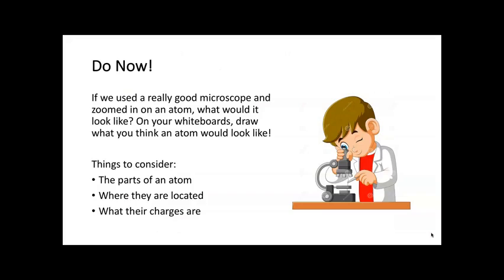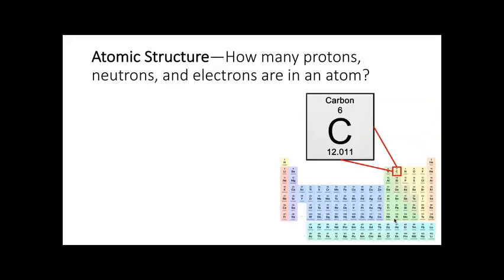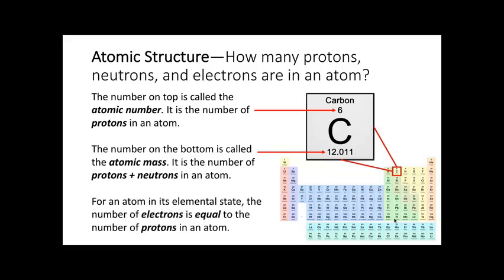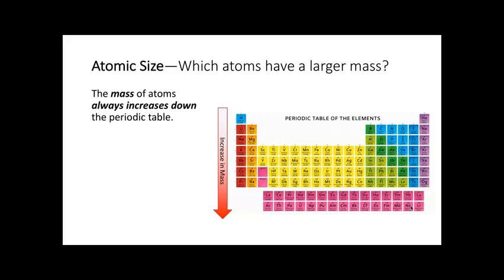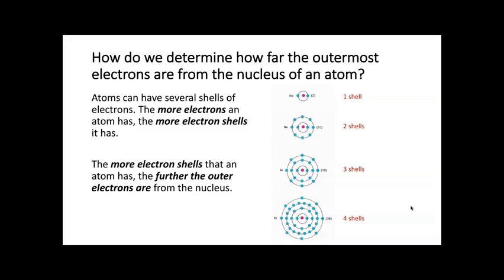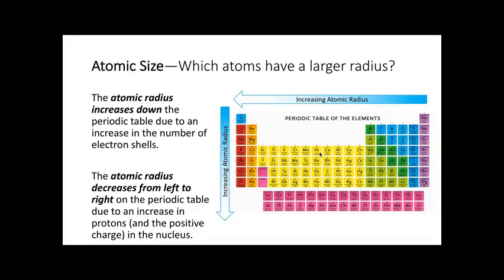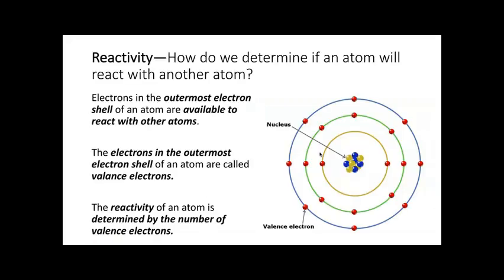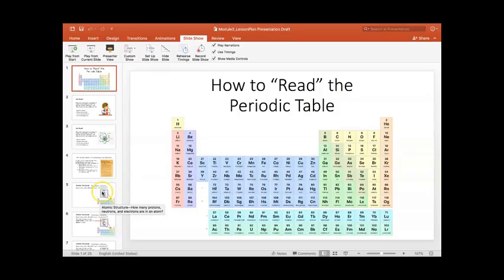How to Read the Periodic Table by NJ Alternate Route Teacher Ms. Madison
Join NJ Alternate Route Teacher Ms. Madison as she educates viewers on how to read the periodic table. In this lesson, learn about the various elements, their atomic structure, size, and reactivity towards other atoms and elements. This is an excellent lesson for middle school and high school students looking to improve their knowledge of the periodic table or for Science teachers seeking an example of good instruction on this topic.